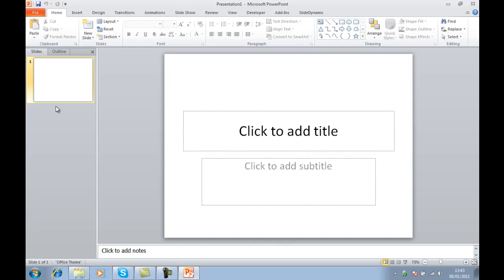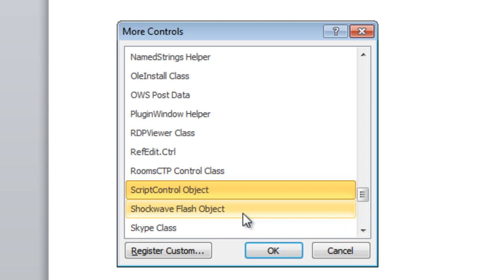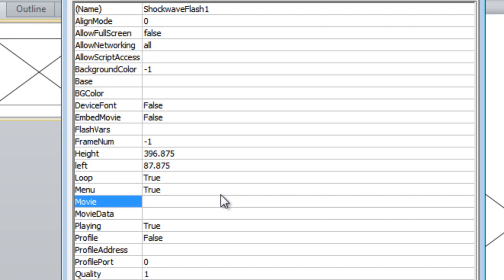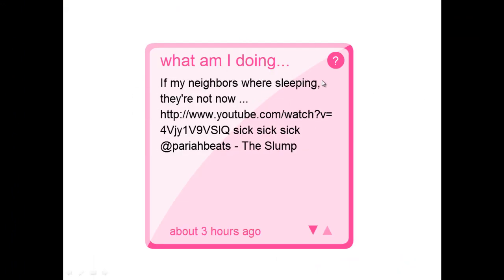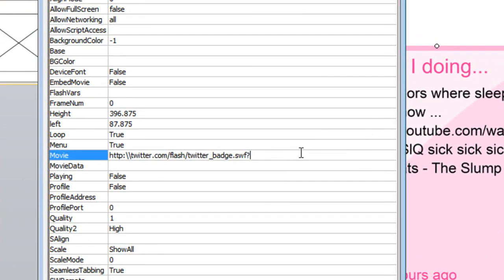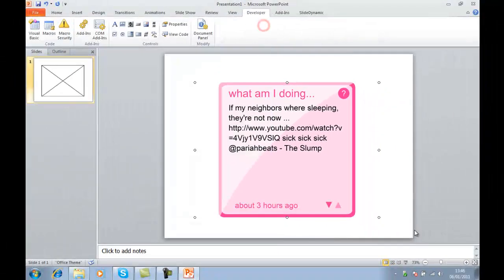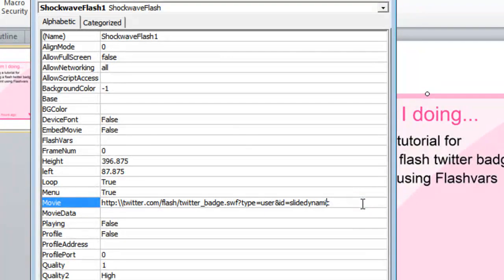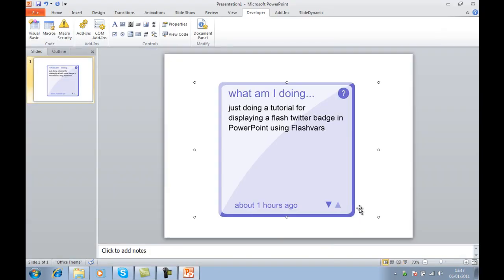tutorial how to pass flashvars to a shockwave object in Powerpoint 2010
This is tutorial to explain how to pass flash variables (flashvars) directly to a shochwave flash object embedded in a powerpoint slide. In this example I'm using twitters flash badge but the principle can be applied to any flash files that accepts flashvars. I'll do anther to show you can pass flashvars using vba also.